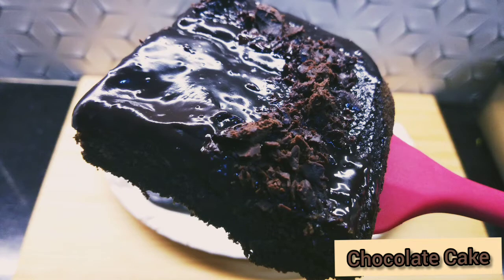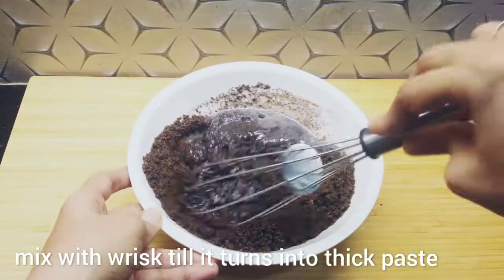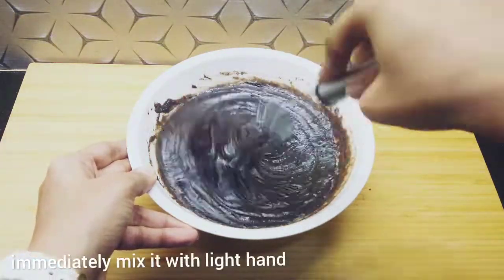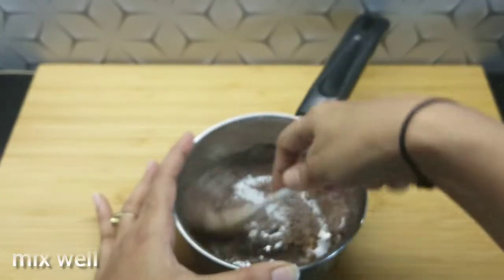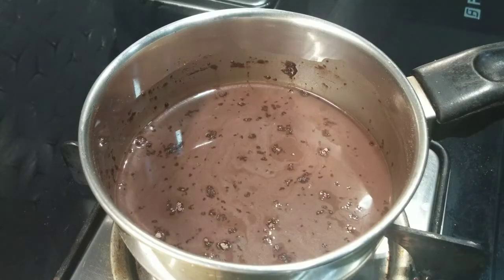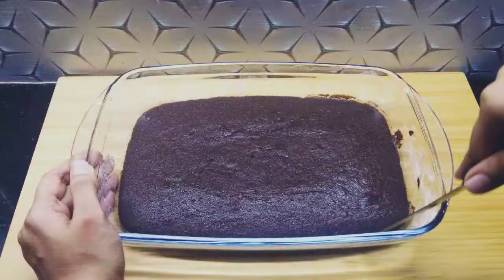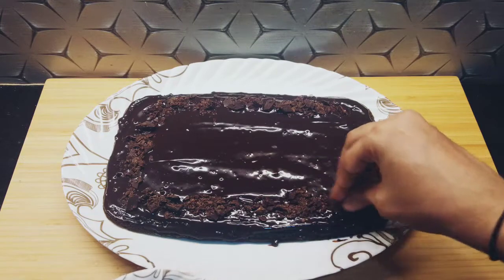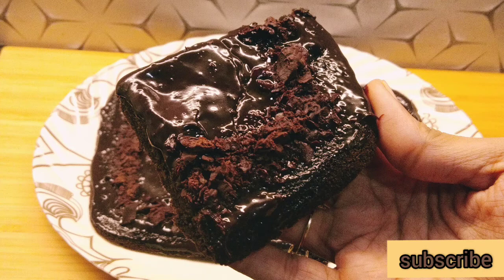Chocolate Cake|OrioBiscuit Cake|Chocolate Ganache Without Chocolate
Amazing recipe of chocolate cake
make chocolate cake with orio biscuit
chocolate ganache without chocolate

chocolate
chocolate cake
cake recipe
choco chips
chocolate ganache
chocolate milk cake
chocolate cake without chocolate
milk cake
strawberry cake
dark chocolate cake
choco lawa cake
chocolate muffins
bakery cake

flavours of food with nikhat